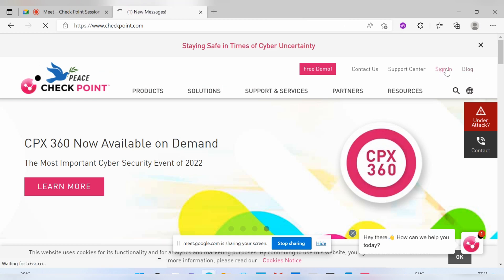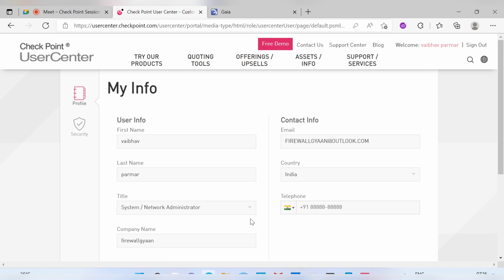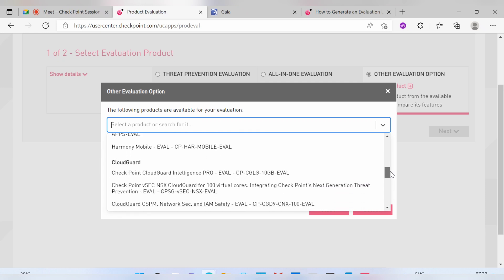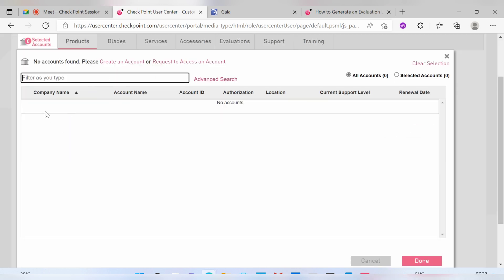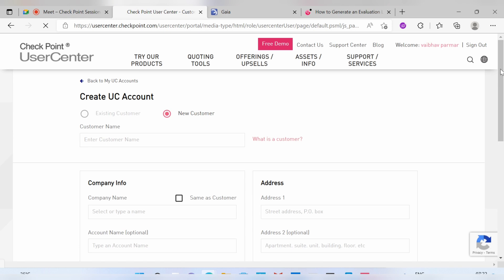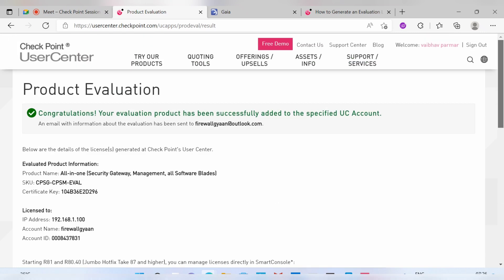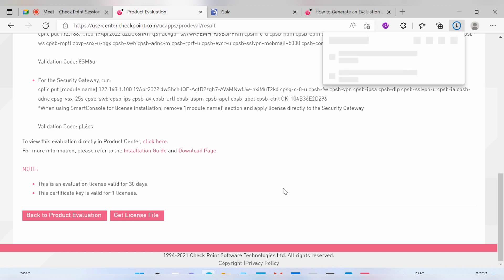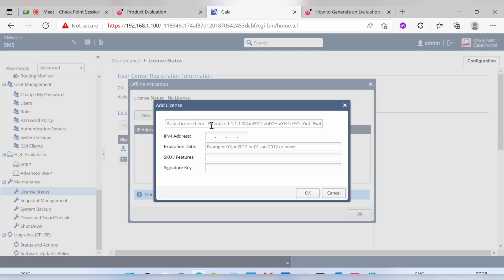Check Point Firewall : How to Install a License, Installing a Local License through CLI and WebUI